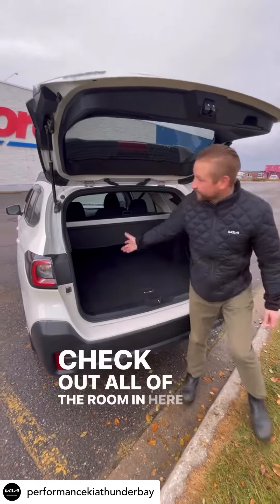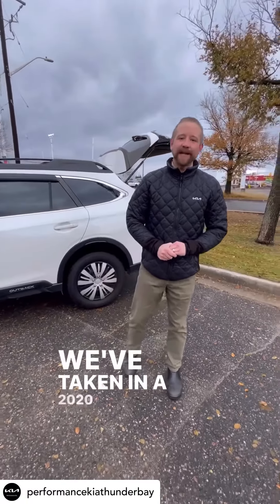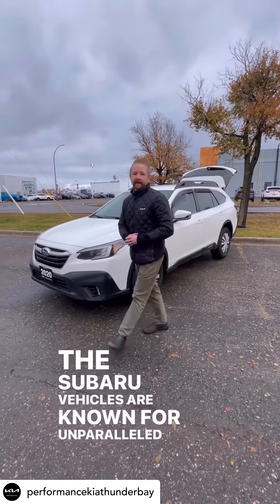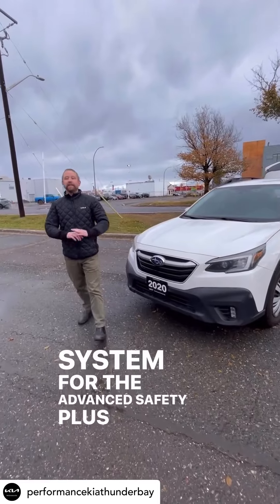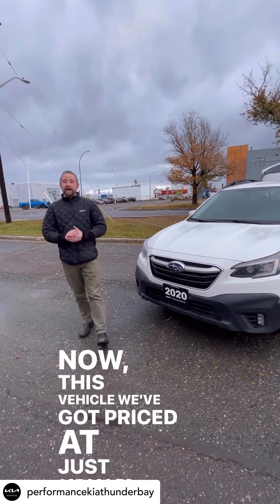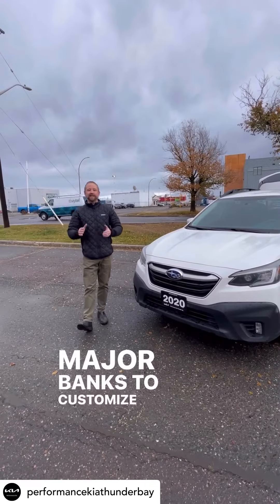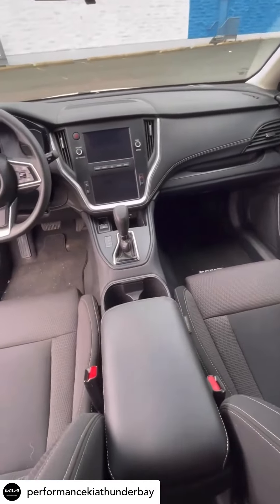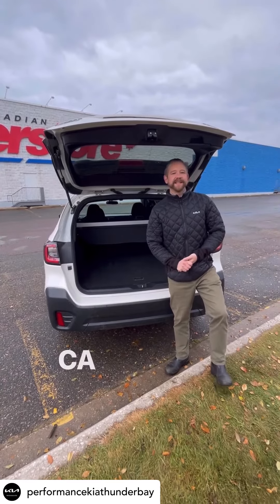This Subaru Outback is priced to sell!!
Let’s take a closer look at this 2020 Subaru Outback 2.5L AWD Convenience available on our lot!